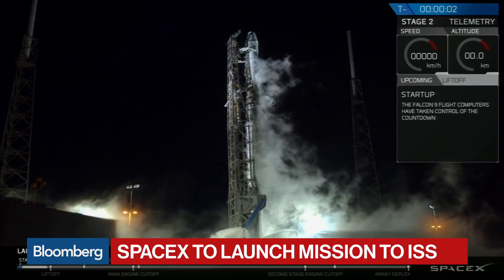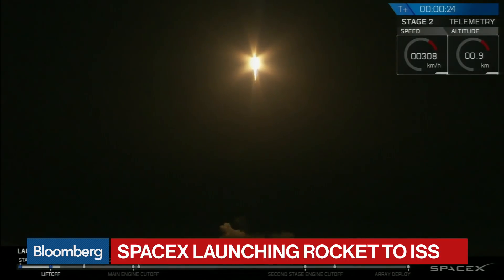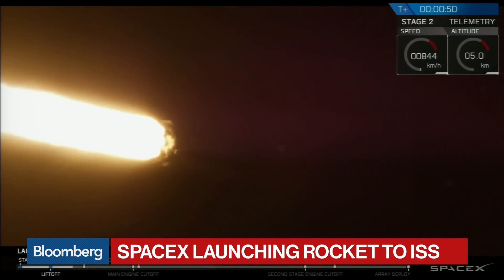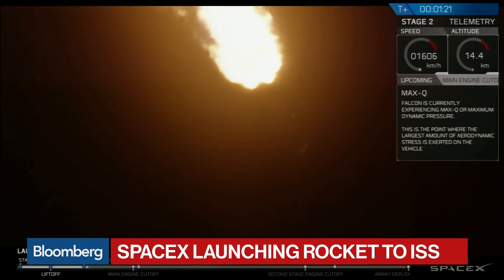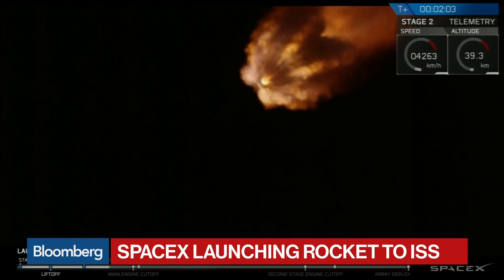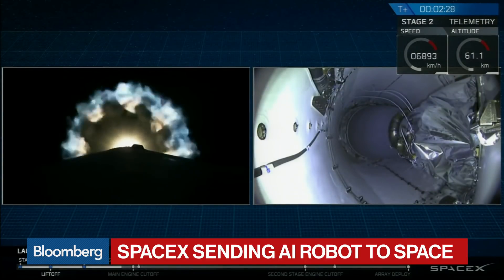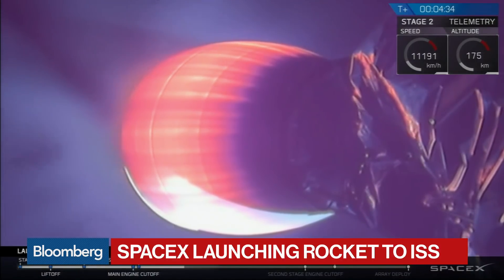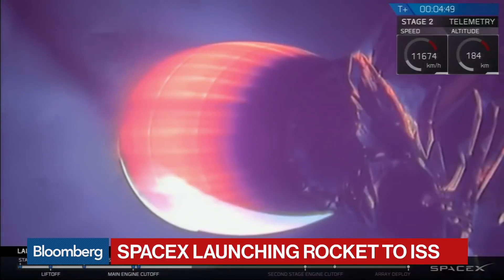SpaceX Launches Falcon 9 Rocket to ISS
SpaceX launched its Falcon 9 rocket from Cape Canaveral this morning. It's carrying nearly 6,000 pounds of cargo to the International Space Station. Bloomberg Intelligence's Matthew Bloxham reports on "Bloomberg Surveillance."